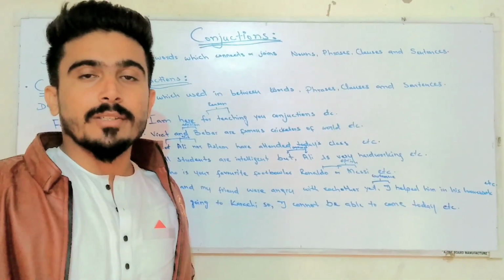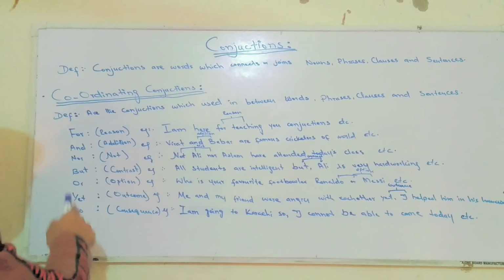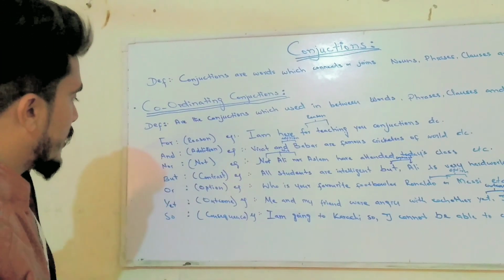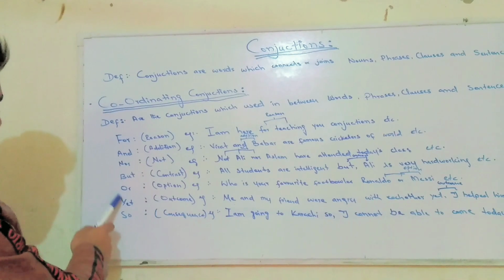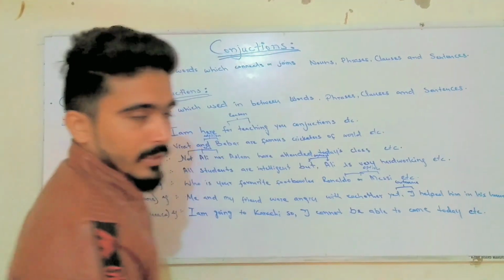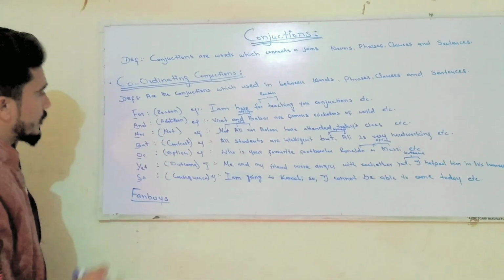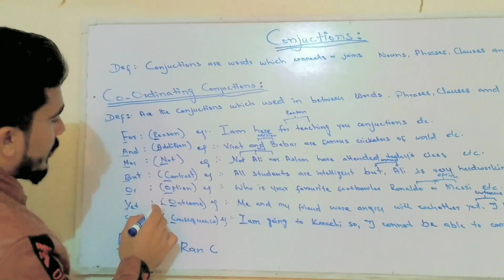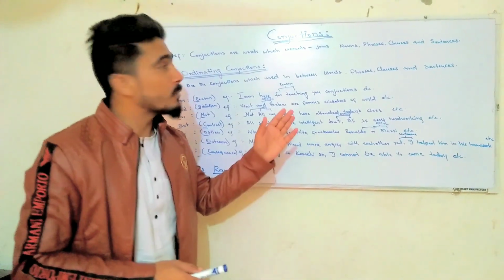Co-ordinating Conjunctions | Pedagogical Grammar | Jeewat - 2K19-ENG-77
This video is created as an assignment.
Batch: 2k19
Year: 4th (Final)
Department: Institute of English Language and Literature, University of Sindh, Jamshoro.